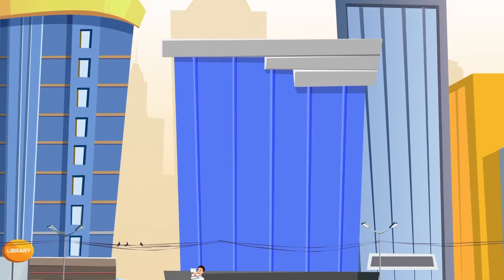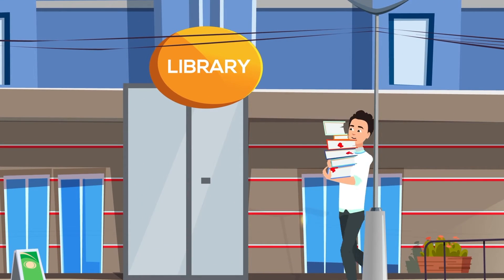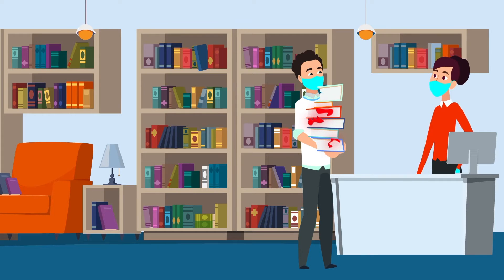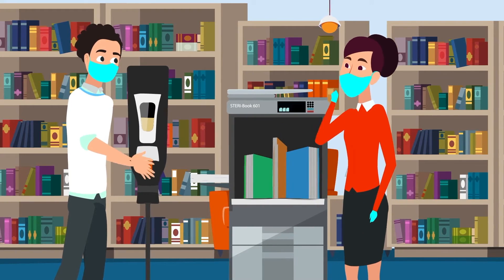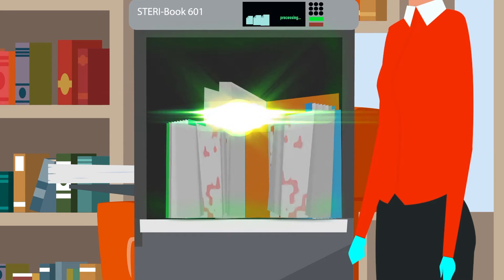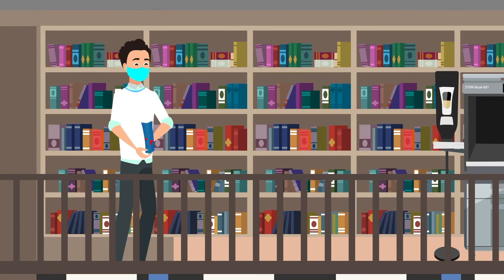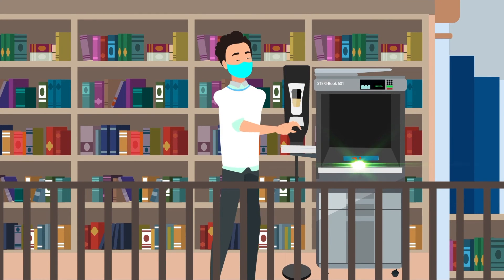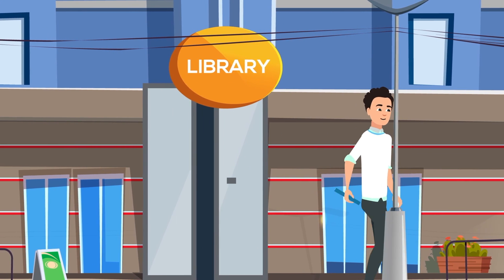Steri-Book 601 Public book sterilizer by Ristech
The Steri-Book 601 Public book sterilizer is changing the way libraries serve their patrons. Items borrowed from the Library can carry bacteria and viruses from the previous patron, making the next patron and Library personnel susceptible to infection. To make sure that doesn't happen Libraries are now implementing a book sterilization solution that kills bacteria and viruses that could be lingering on a borrowed item.